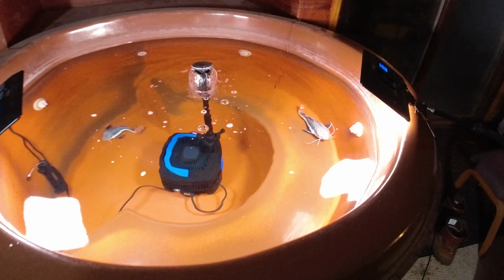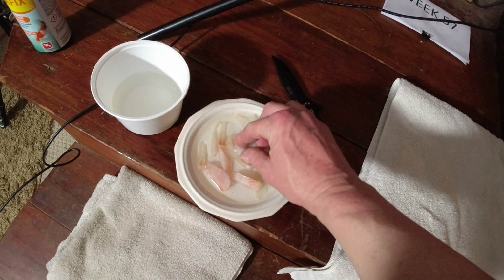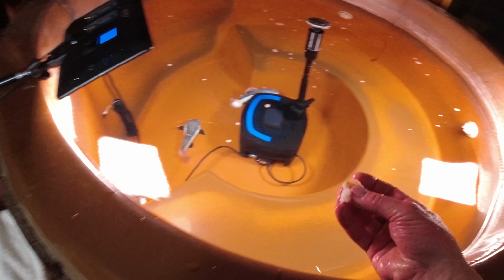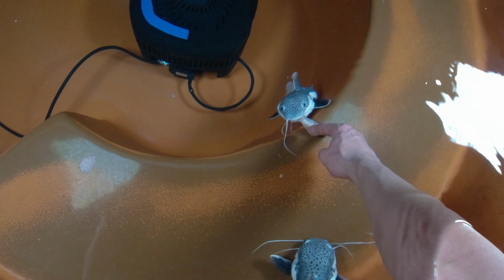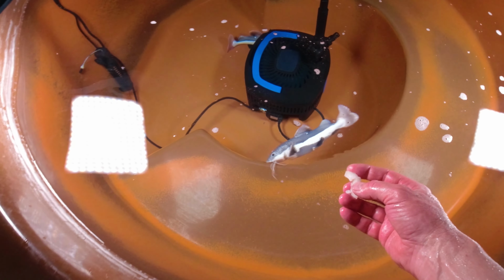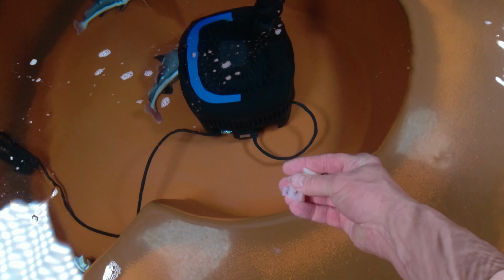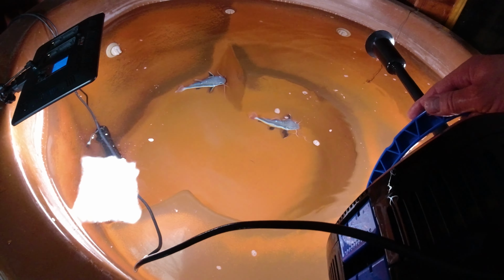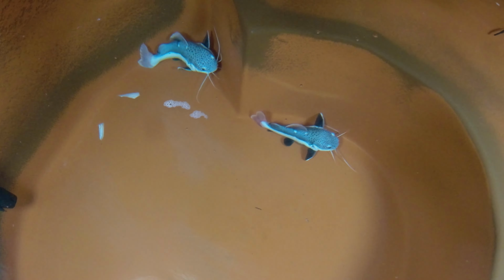Week 57 - Weekly Red Tail Catfish Vlog! Watch Us Grow!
Here's a link to the heater I use:

Here's the camera that I'm using, DJI Osmo Action Cam:

This is the waterproof housing for my camera:

Here is the one inch square grid I'm using:

Here's the pond net that I use:

Here's a link to my selfie stick:

Here's the carbon I use in all my ponds and aquariums:

Here's the lightweight hose I use for water changes:

The knife I use to cut up the catfish food: